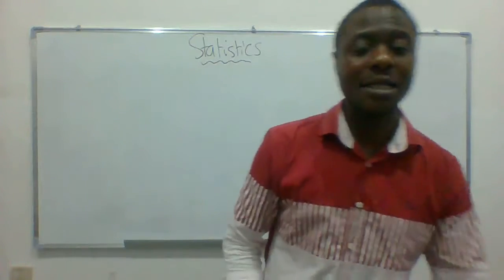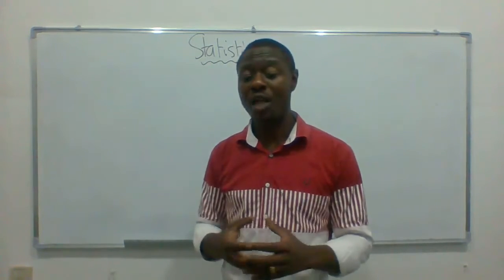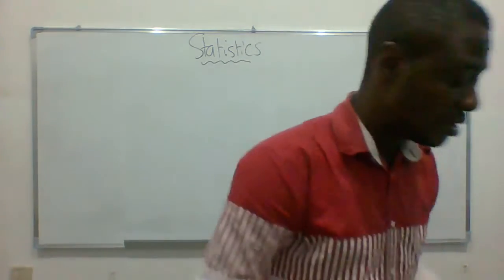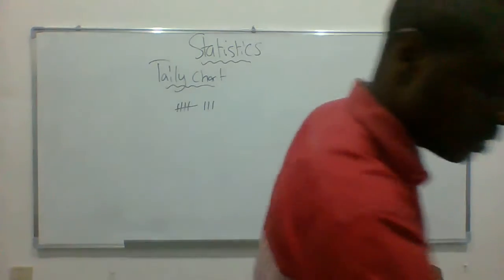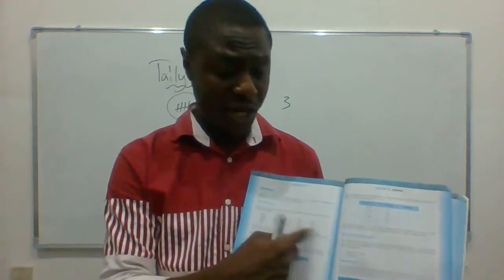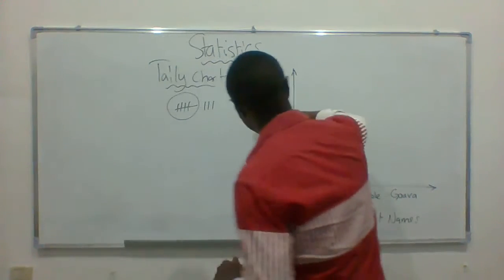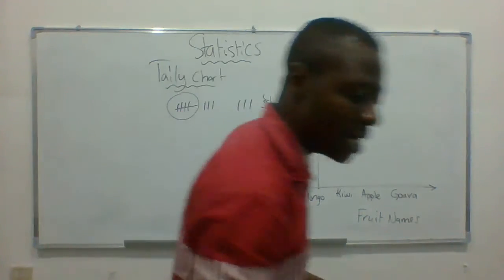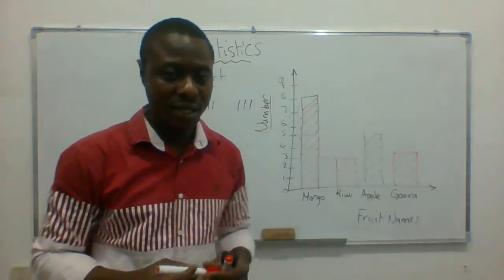Statistics -- Tally Charts and Bar Graphs